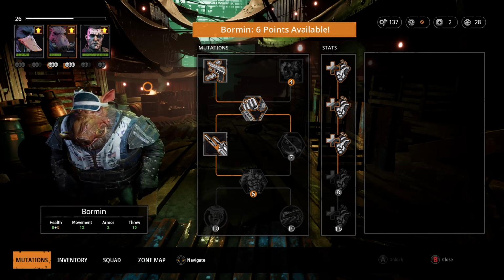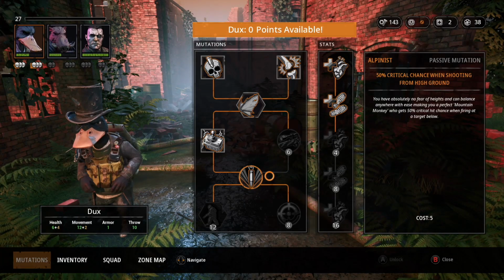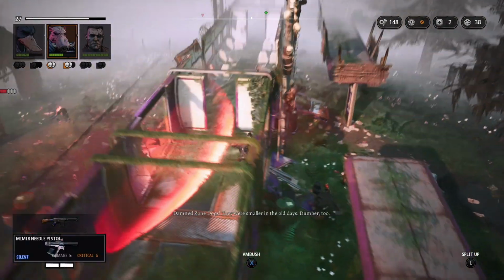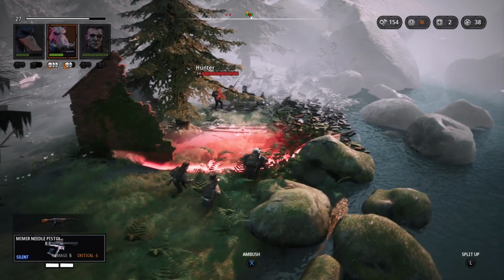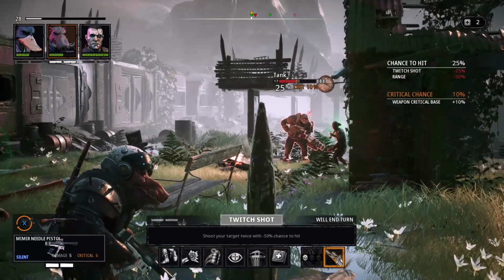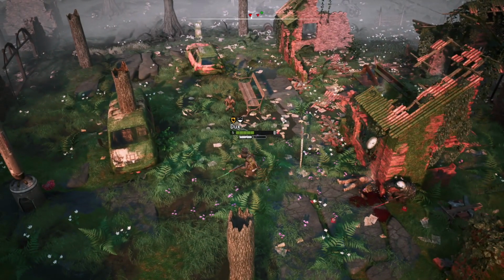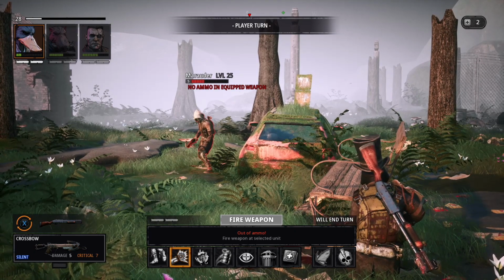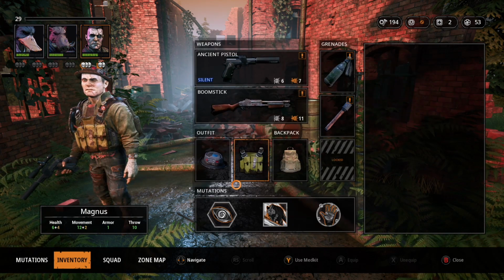Video #6 Mutant Year Zero Play-through. (Xbox one X)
Here's video number 6 of my play through on Mutant Year Zero - Road to Eden. I'm not sure how big this game is... but it seems to be taking a long time to rescue Hammon!!! I originally thought that was just the first quest of many, but now I'm beginning to think it's the main objective of the game.

The zone on this one was pretty easy but I'm sure I missed a stack of scrap and probably an artefact too, so I'm gonna carefully make my way through each cleared zone checking for left overs before the next upload.

I remembered to use a different save slot this time... but there were no problems on the capture anyway. Maybe I can finally get back to RDR2!!

Comments welcome :) More coming soon.